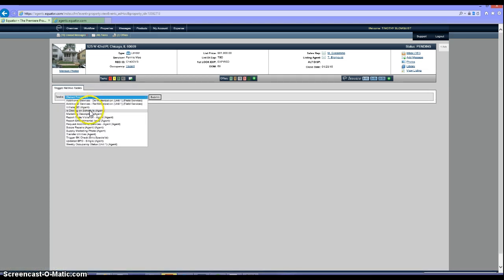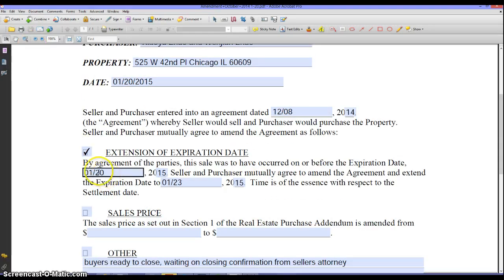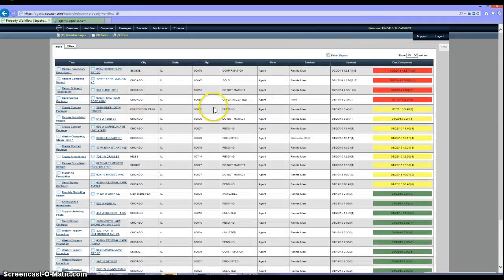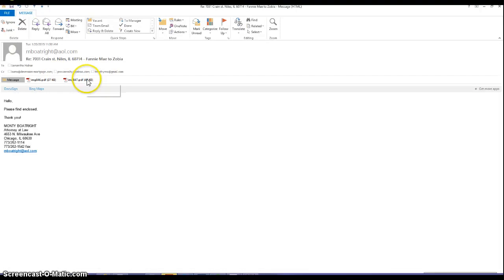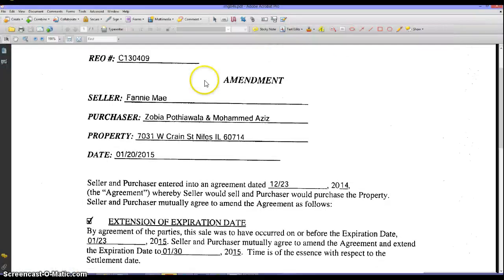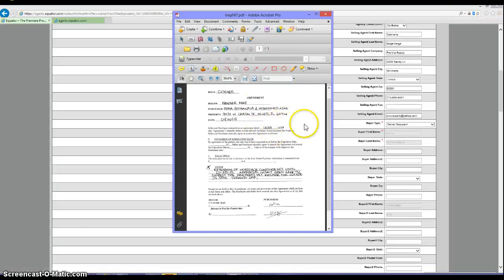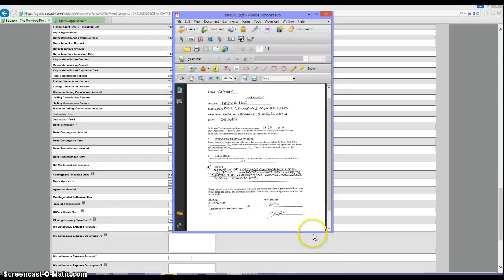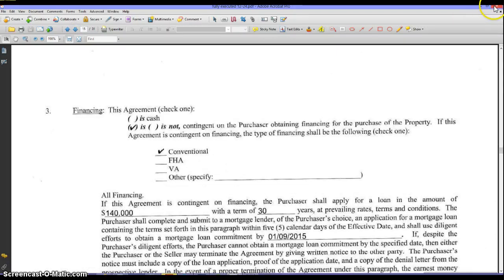Creat Amendment Task Part 2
how to work with amendment tasks in Equator part 2